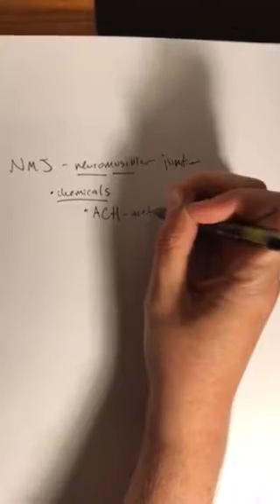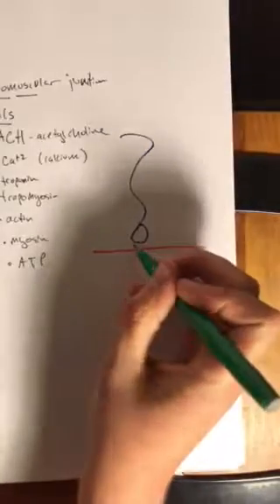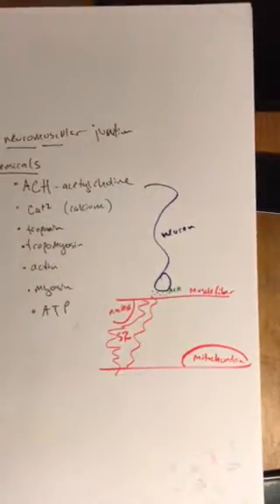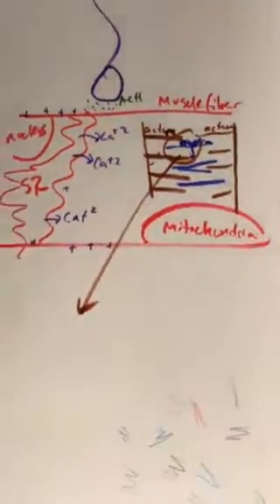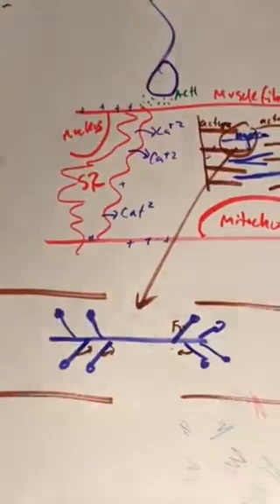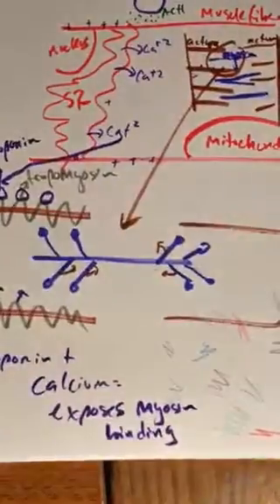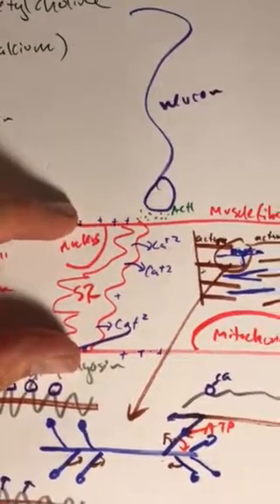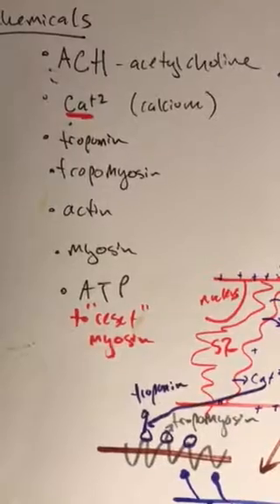Module 12: review of the neuromuscular junction